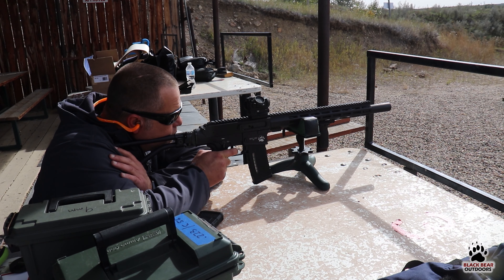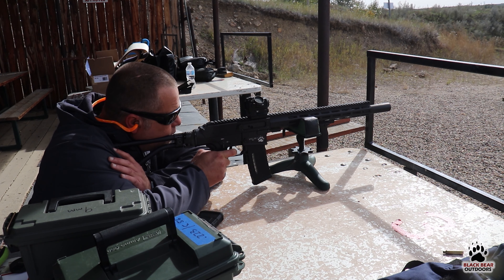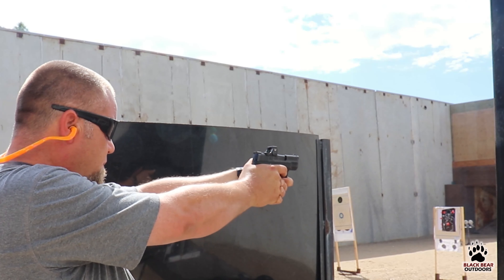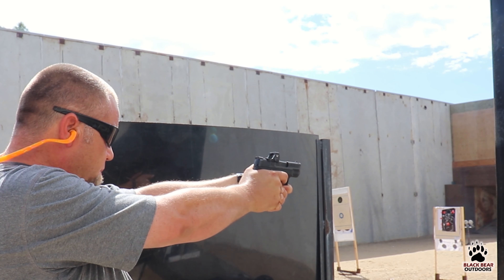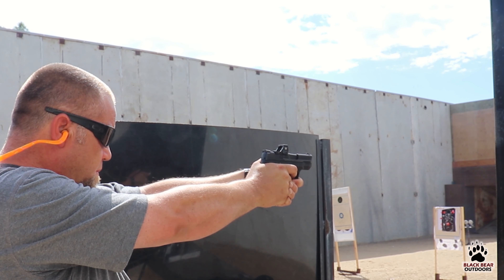Review: Vortex Defender CCW - Pistol Red Dot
In this video we take a look at the Vortex Defender CCW - Pistol Red Dot on a Smith and Wesson Shield Plus.